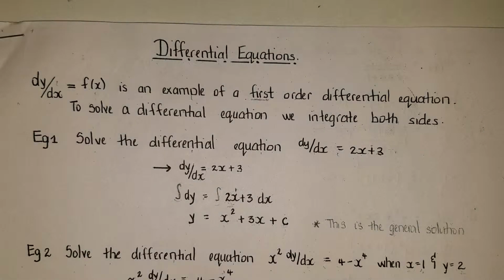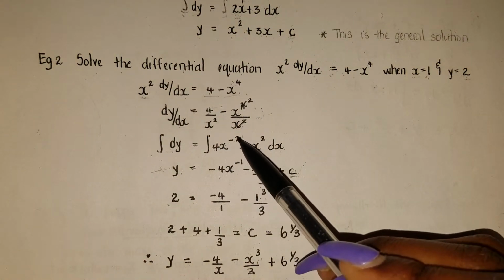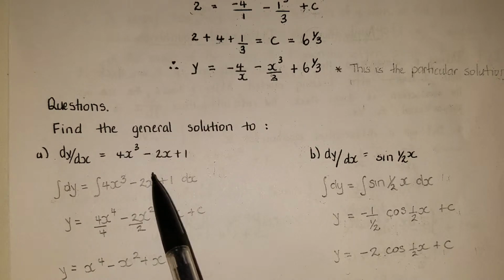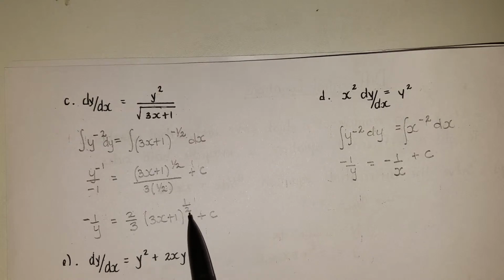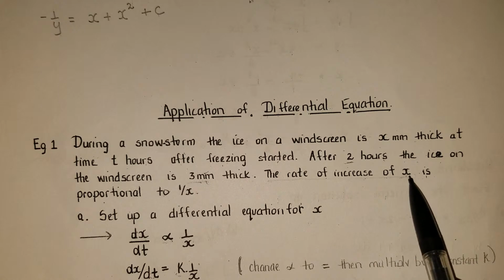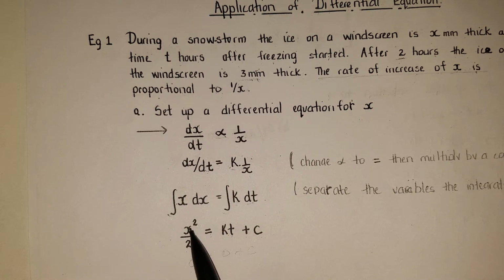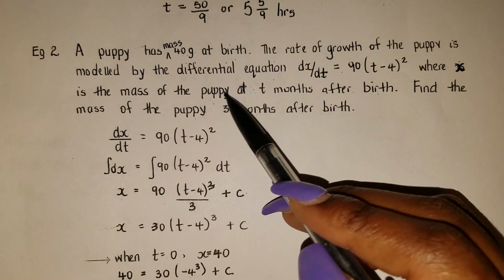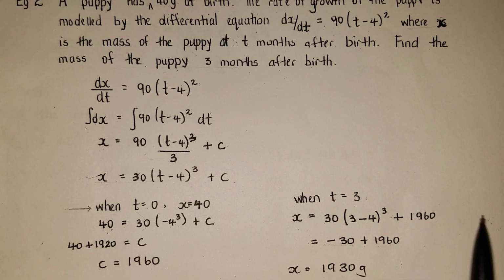CAPE Integrated Mathematics - Differential Equations